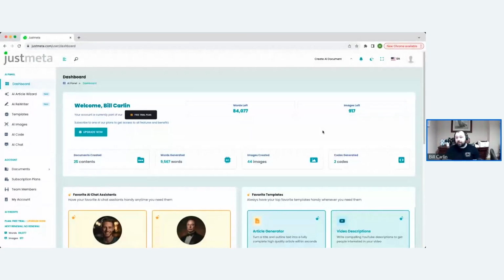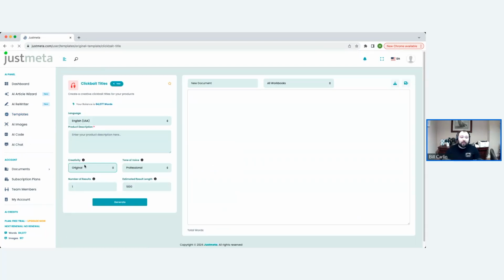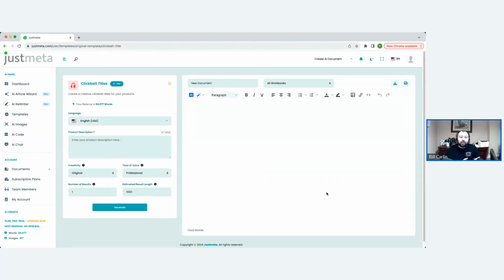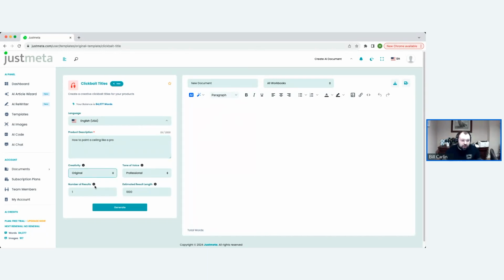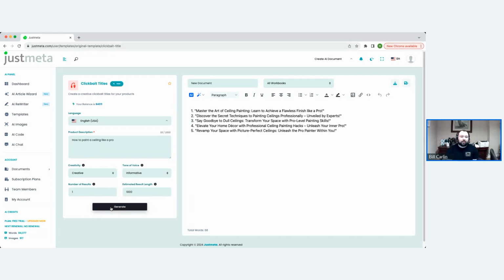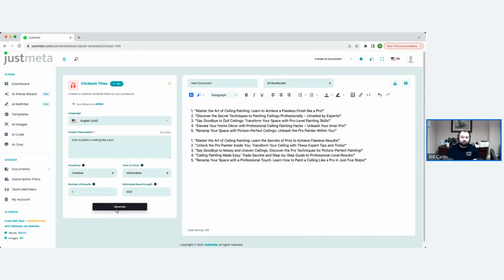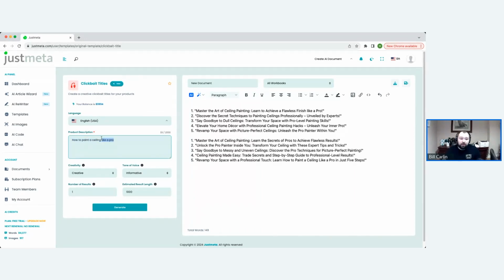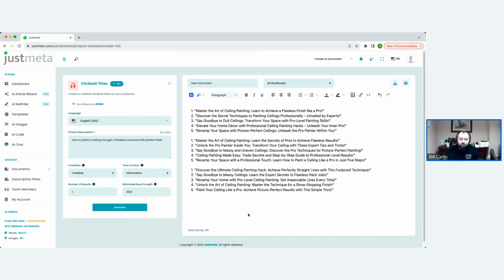justmeta Ai Creator Tutorial: How To Generate Click Bait Titles For Videos And Articles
Welcome to the justmeta AI Creator Tutorial! In this video, we will delve into the art of generating captivating clickbait titles for your videos and articles. Whether you're a content creator looking to boost engagement or a marketer seeking to drive traffic, this tutorial is your ultimate guide to mastering the clickbait game.

In today's digital landscape, capturing attention is crucial. With justmeta AI Creator, you'll learn how to craft irresistible titles that entice viewers and readers to click, igniting curiosity and driving them to consume your content. Our professional-grade tool empowers you to create clickbait titles that not only grab attention but also deliver on the promise of valuable content within.

We'll guide you through the process of using justmeta AI Creator's advanced algorithms to generate clickbait titles that are tailored to your specific niche. Whether you're in the gaming, beauty, tech, or lifestyle industry, our tool has got you covered. You'll learn how to optimize your titles for maximum impact, taking into account SEO considerations and audience targeting.

So, join us in this justmeta AI Creator Tutorial and unlock the secrets to crafting irresistible clickbait titles that drive traffic, boost engagement, and propel your content to new heights. Get ready to stand out in the crowded digital landscape and leave a lasting impression on your audience. Let's dive in and master the art of clickbait together!